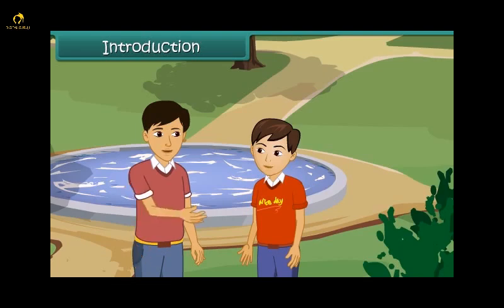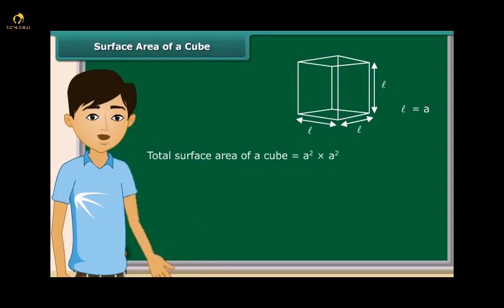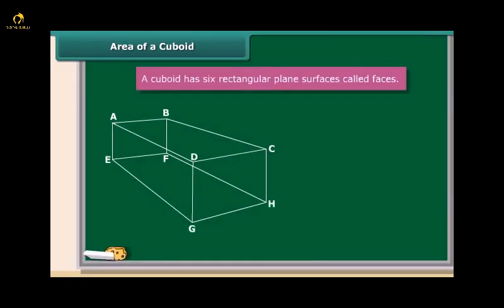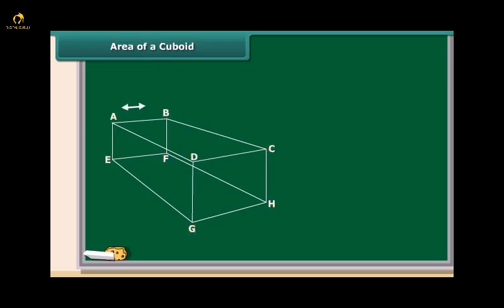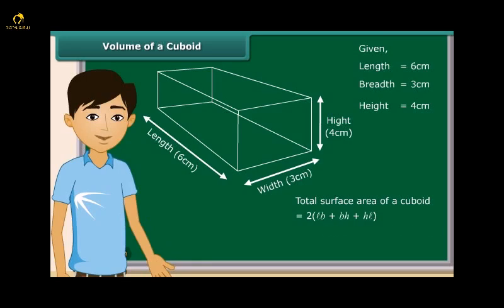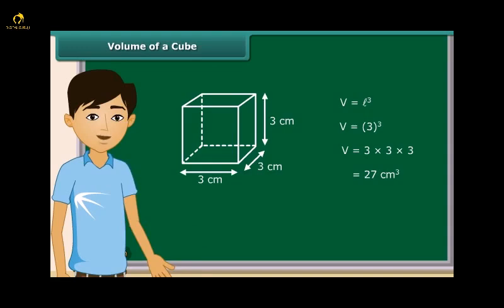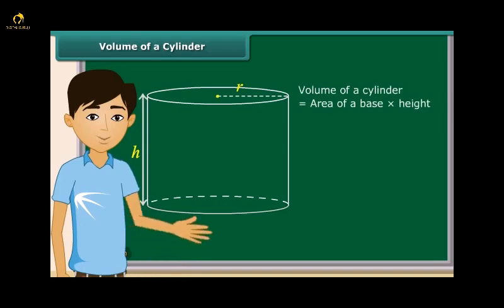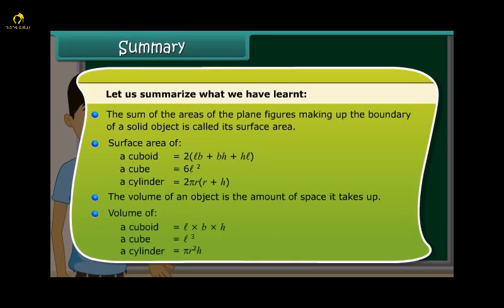CBSE Class 8 || Maths || Mensuration || Animation || in English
mensuration
mensuration class 8
mensuration formulas
mensuration maths
mensuration class 8 ncert
mensuration class 8 formulas
mensuration class 8 introduction
mensuration class 8 dav
mensuration class 8th
class 8 mensuration
class 8 mensuration chapter
class 8 mensuration introduction
class 8 maths mensuration
class 8 maths mensuration introduction
class 8 maths mensuration chapter
class 8 maths mensuration formulas
class 8 maths mensuration explanation
class 8 maths mensuration explanation in english
class 8 maths ch mensuration explanation
class 8 maths mensuration full explanation
class 8 maths chapter 9 mensuration explanation
dav class 8 maths chapter mesuration explanation
class 8 maths chapter 9 mensuration full explanation
class 8 maths mensuration one shot
class 8 maths chapter 9 mensuration one shot
class 8 maths mensuration animation
class 8 maths mensuration animation video